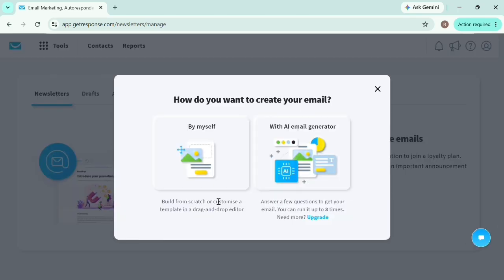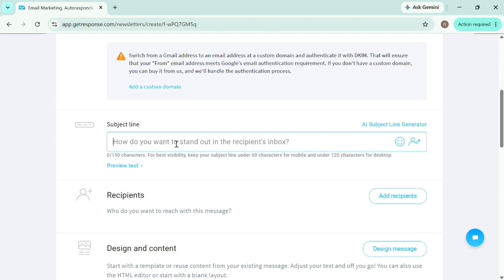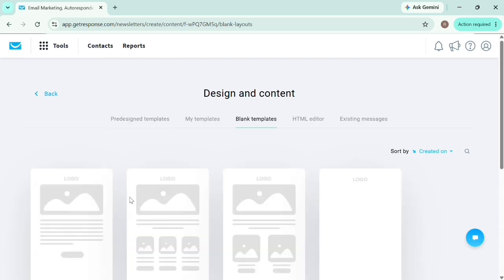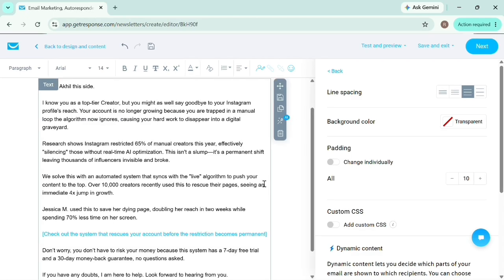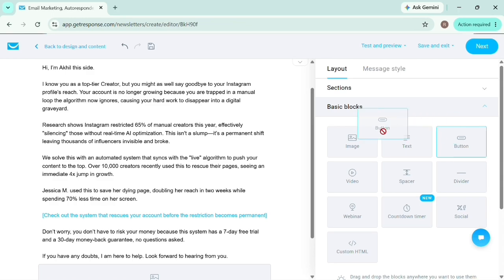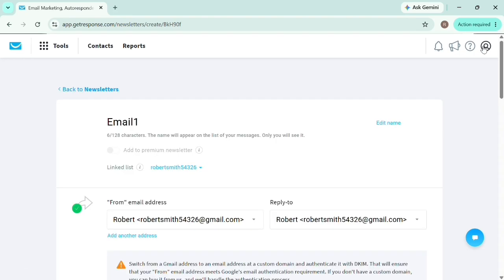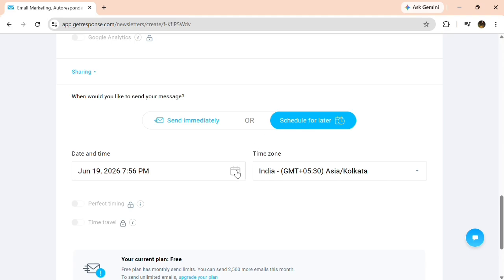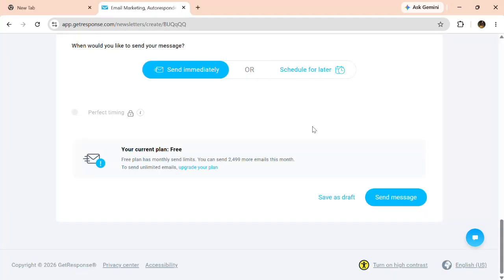How To Create An Email Draft In GetResponse in 2minutes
Learn how to create an email draft in GetResponse in just 2 minutes! In this quick step-by-step tutorial, I’ll show you exactly how to create an email inside GetResponse and save it as a draft so you can come back later to edit, schedule, or send it.

✅ In This Video You’ll Learn:
• How to create a new email in GetResponse
• How to use the GetResponse drag-and-drop email editor
• How to customize your email content
• How to save an email as a draft in GetResponse
• Where to find your saved email drafts later

🎁 FREE BONUS:
If you sign up for GetResponse through my link below, you’ll also get my free guide: